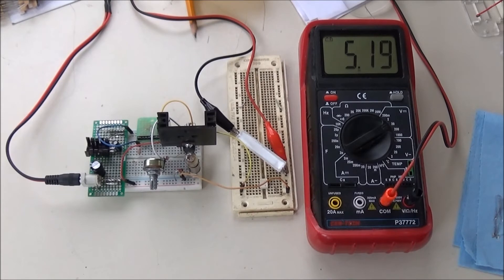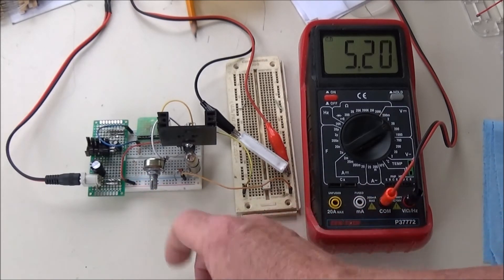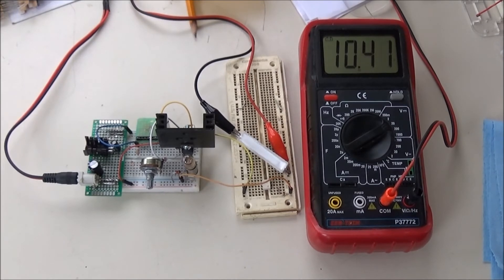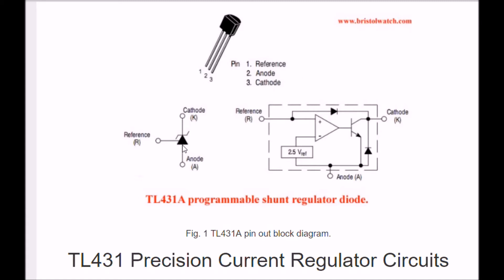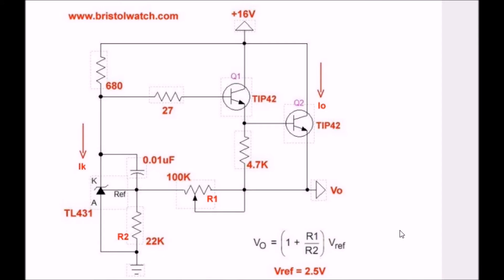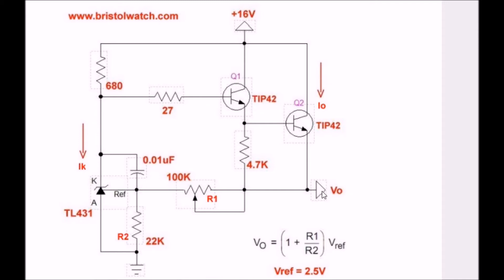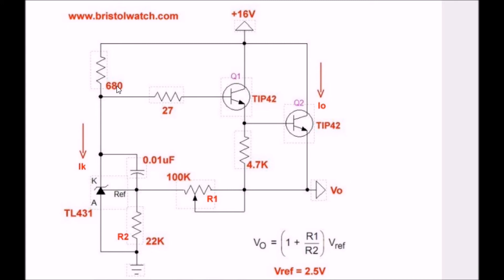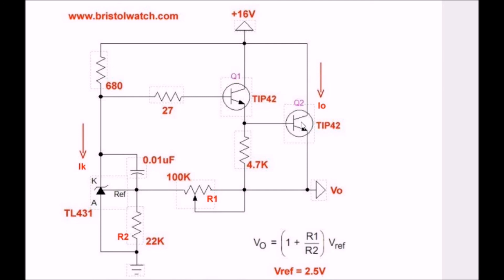TL431 Precision High-Current Series Regulator Explained